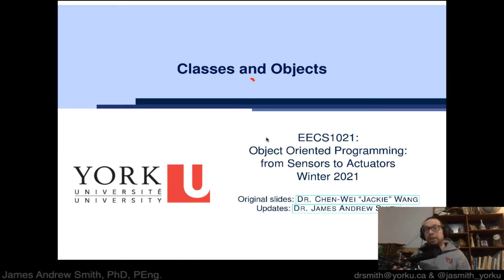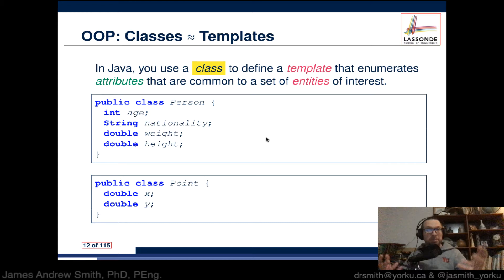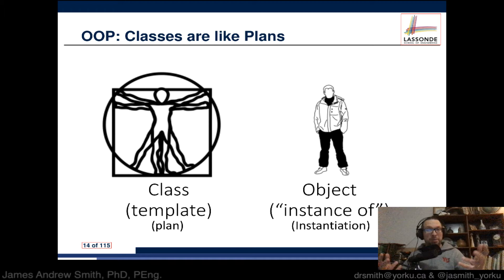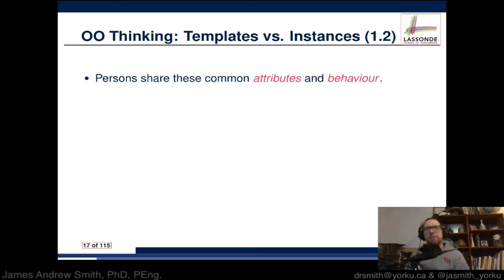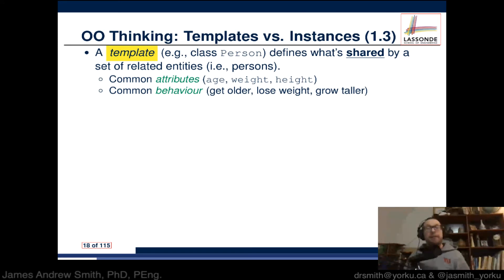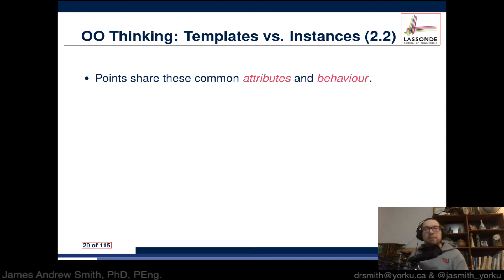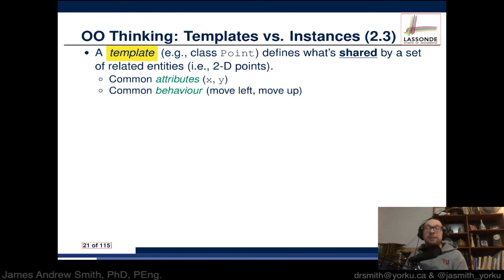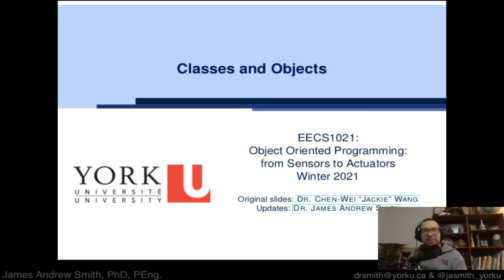Class: Object Oriented Programming in Java: Templates (Classes)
Classes, also known as Templates, are plans for how objects will work in your program.  They're like the blueprint before you make the object.  The parameters of the design in the blueprint can allow for variations between each of the objects created from these plans.  For instance, one house can have blue doors and the other, red.  One house can have a screens on the windows, while others don't.  The blueprint doesn't have to change to permit this.